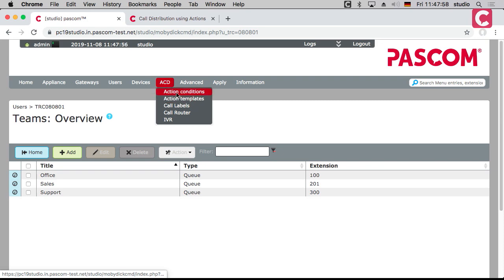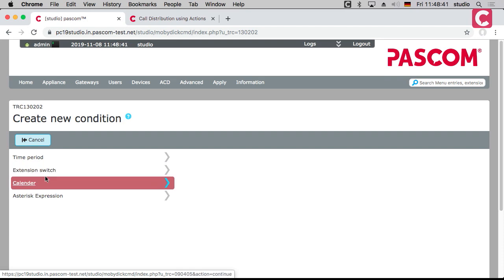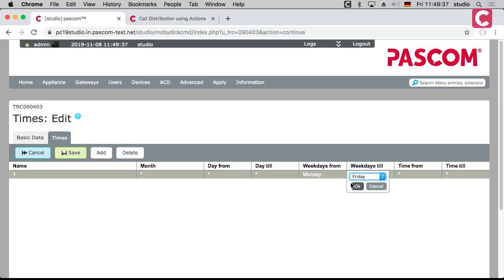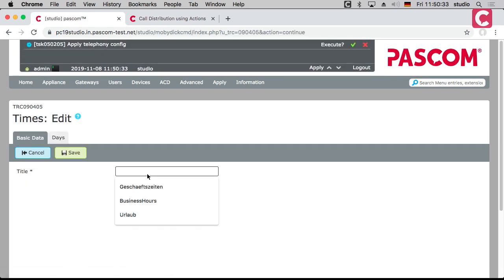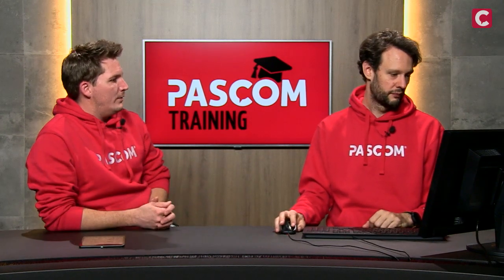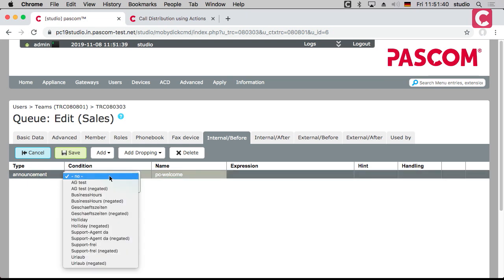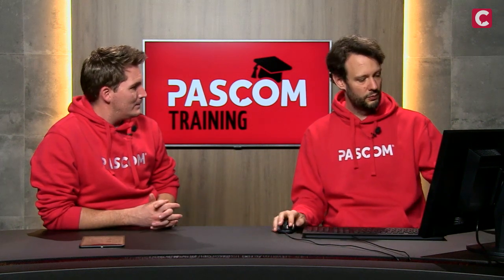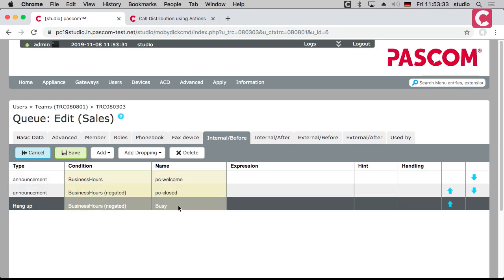pascom Training: Professional Call Distribution Using Conditions [english]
Welcome to the pascom phone system training series:

The focus of this tutorial is to provide a step-by-step to creating more professional call flows using condition templates. Add your opening  / office hours, public holidays or seasonal holidays to your call flow and automatically enable different actions depending on the situation. Find out how in this video!